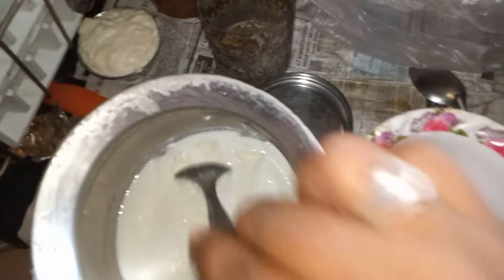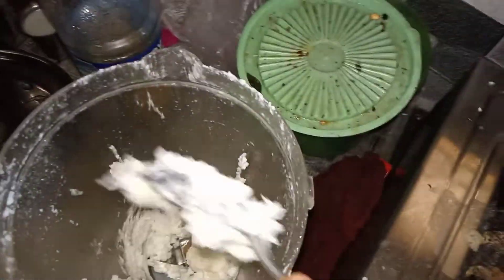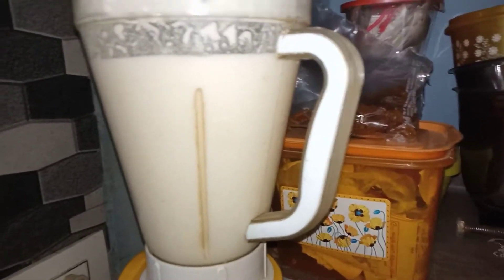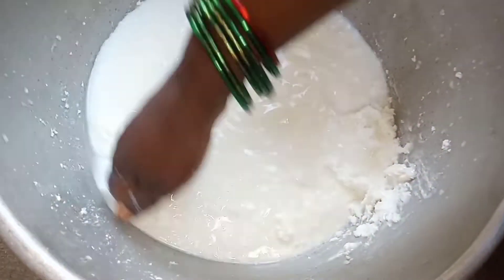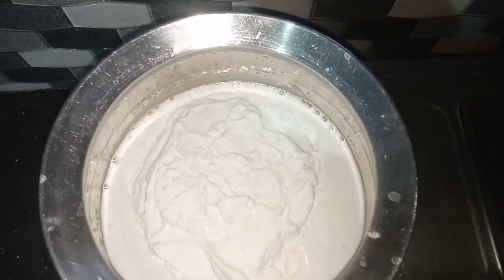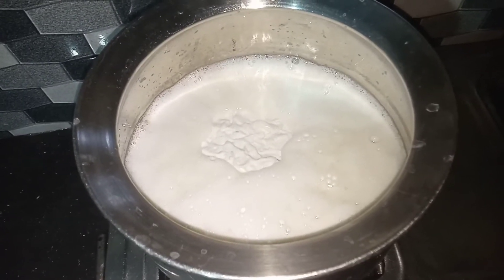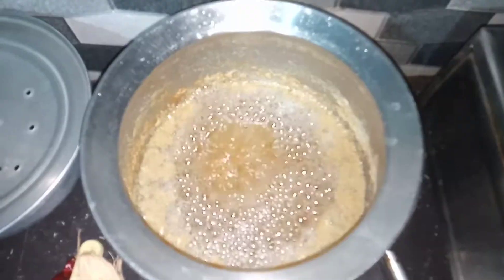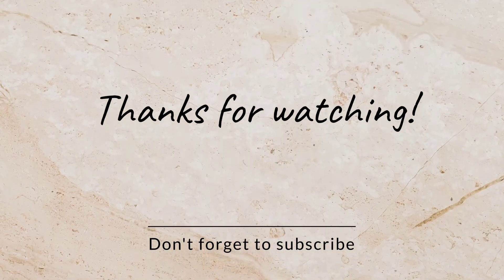నెయ్యి ఇంట్లో చాలా ఈజీ గా | మీకోసం నా స్టైల్ లో మీరు చేసేయండి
నెయ్యి ఇంట్లో చాలా ఈజీ గా | మీకోసం నా స్టైల్ లో మీరు చేసేయండి | చాలా ఈజీ గా. నెయ్యి ఇంట్లో చాలా ఈజీ గా | మీకోసం నా స్టైల్ లో మీరు చేసేయండి | చాలా ఈజీ గా. నెయ్యి ఇంట్లో చాలా ఈజీ గా | మీకోసం నా స్టైల్ లో మీరు చేసేయండి | చాలా ఈజీ గా.